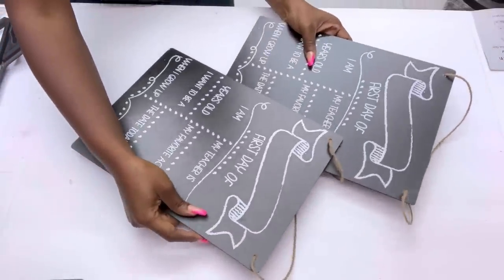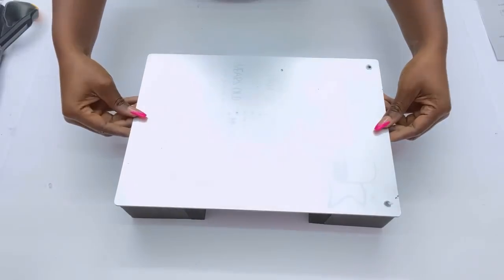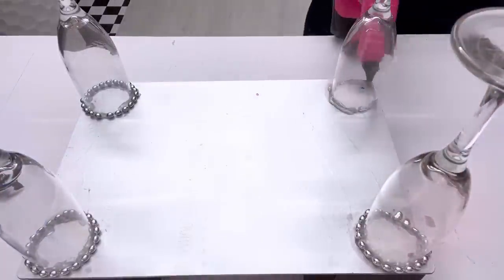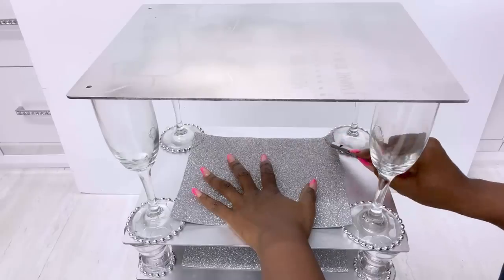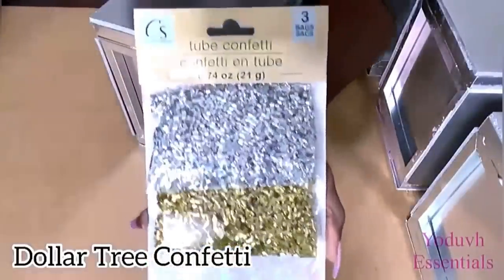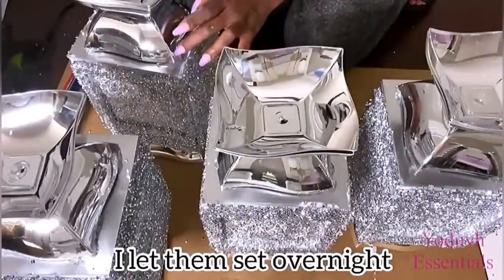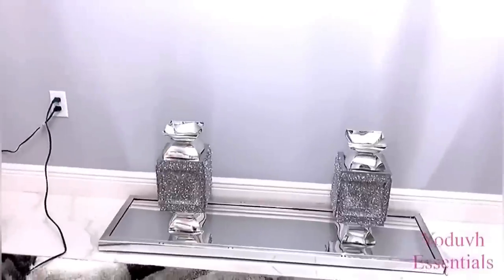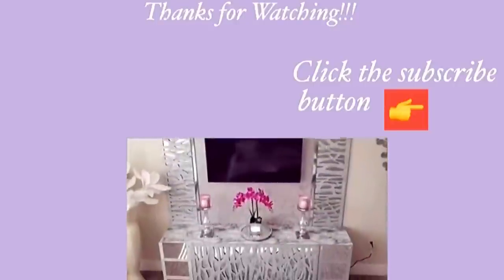SEE How SHE USES DOLLAR Tree Glasses In HER BATHROOM!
SEE HER CLEVER Organization Idea Using DOLLAR TREE Cups IN Her Bathroom!

LIST OF ITEMS USED:
DOLLAR TREE:
Glass Cups
Glass Candle Holders
Black Display Board
Beads
Cordless Glue Gun

WALMART:
Clear Construction Adhesive

FOR OTHER DIY PROJECTS:
Mirror Tiles:
Small and Handy Drill Gun:

yoduvh_diy